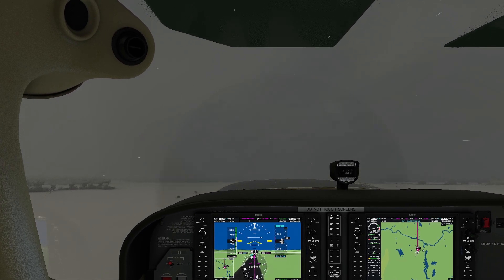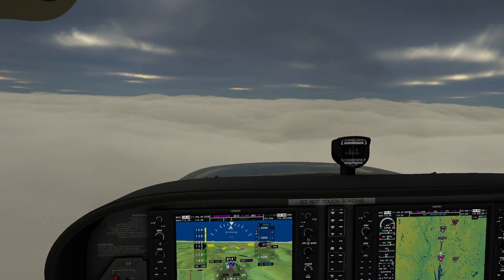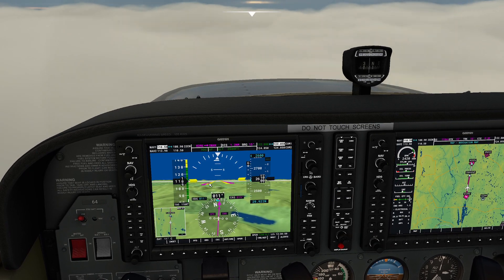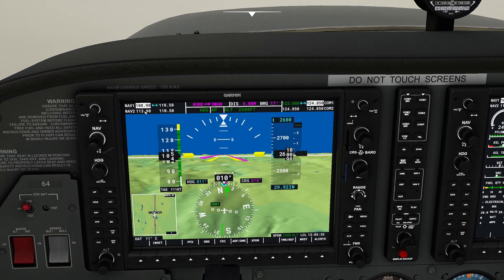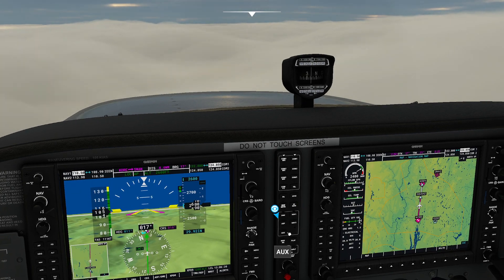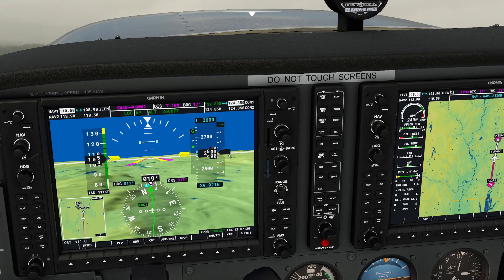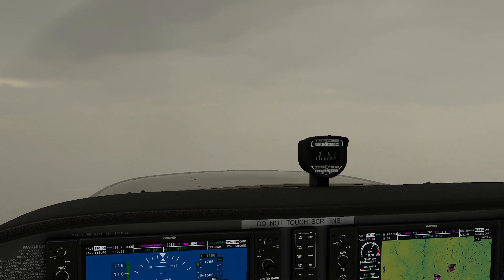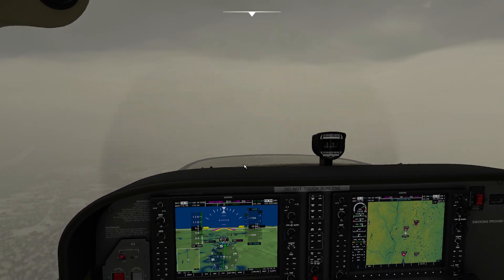MSFS - Using NAV hold on an ILS approach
In this video, we show off how you can capture the localizer and use it to navigate towards an airport.